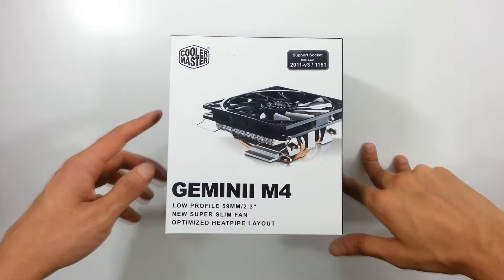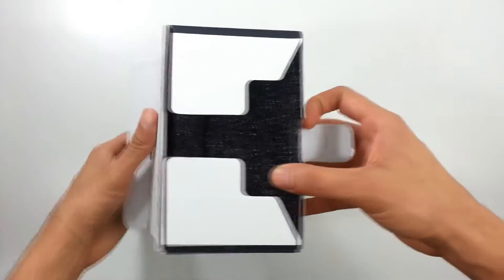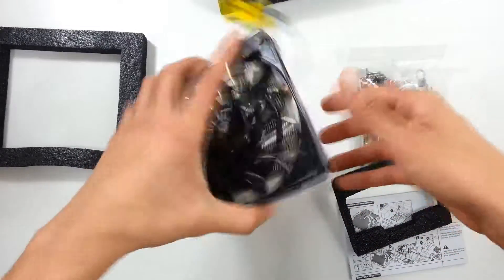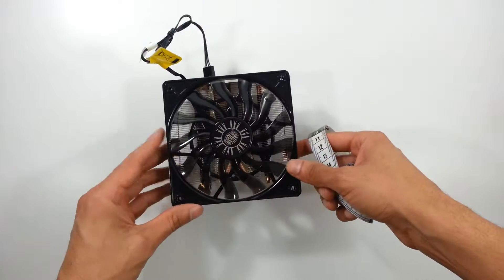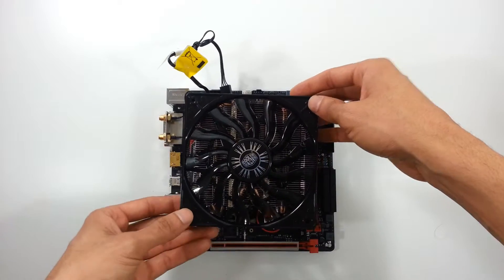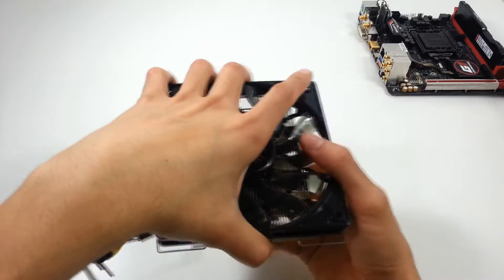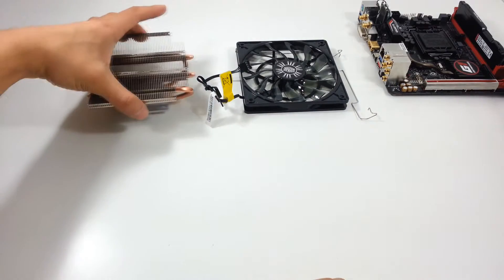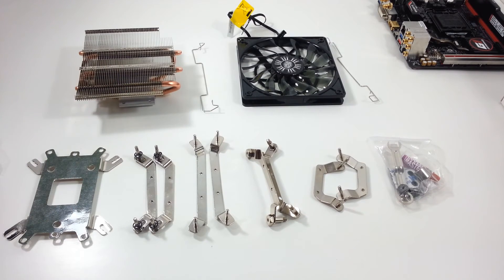Unboxing / Overview CM Gemin II M4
This is a quick unboxing/ overview of Cooler Master's Gemin II M4 CPU cooler. Decided to buy this cooler due to the low profile HTPC case I currently have and GeminII M4 good cooling for its form factor. They go for ~$35.00 US.